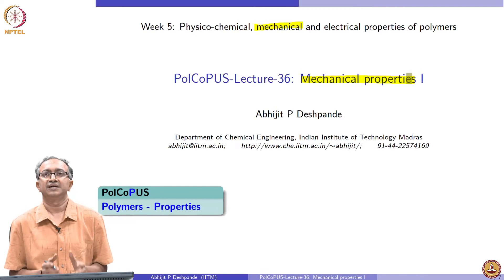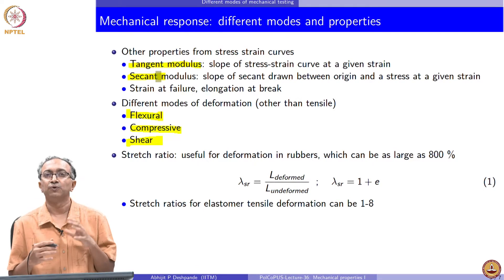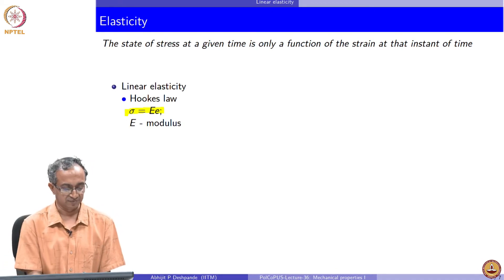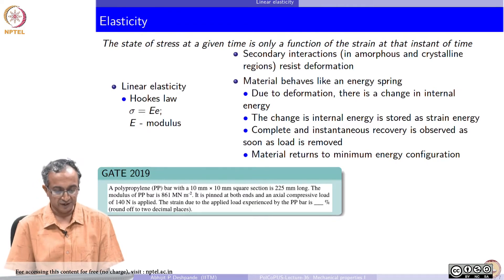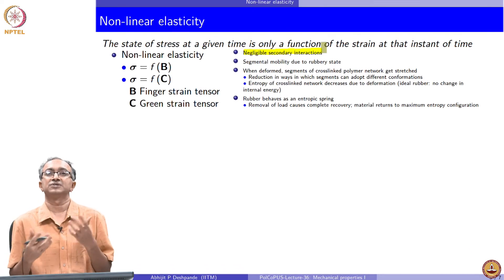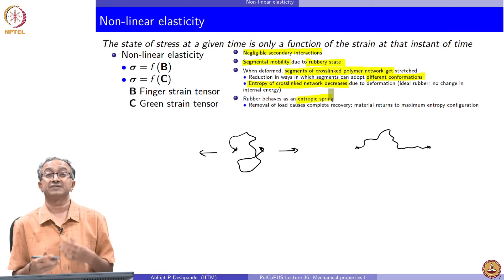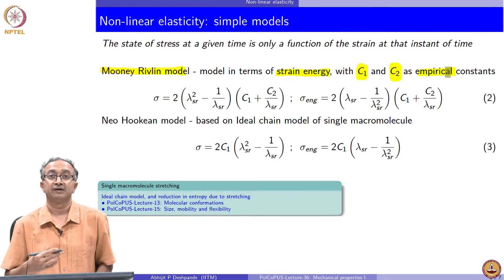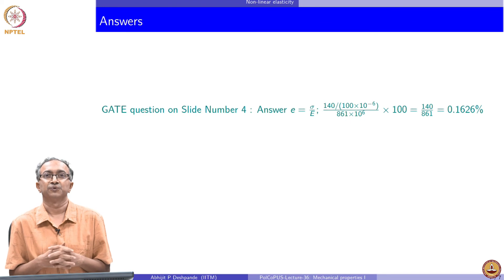#36 Mechanical Properties | Part I | Polymers Concepts, Properties, Uses & Sustainability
This lecture focuses on the elastic behavior of polymers under small deformations. Explore concepts like modulus, stress, and strain in the context of polymer elasticity. Discuss different types of moduli, including Young's modulus, shear modulus, and bulk modulus, and their significance in characterizing polymer materials.